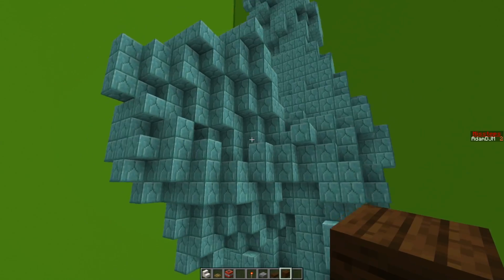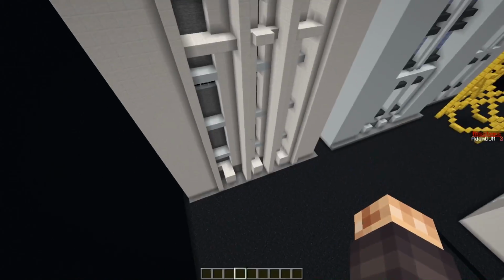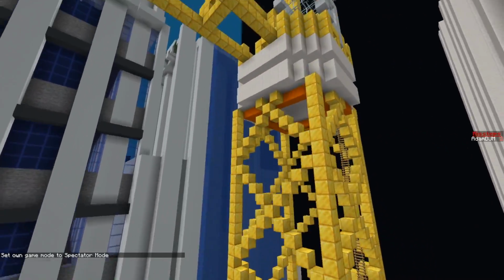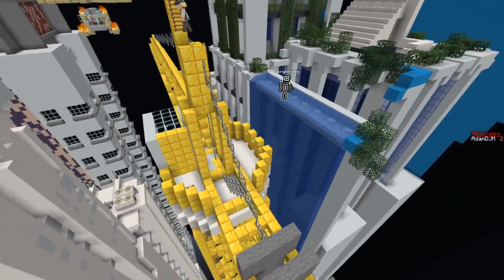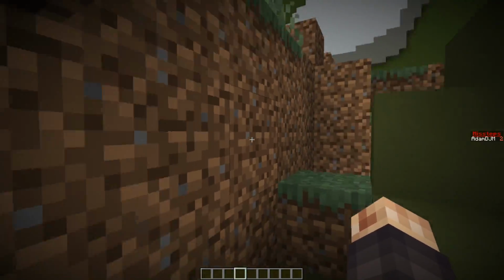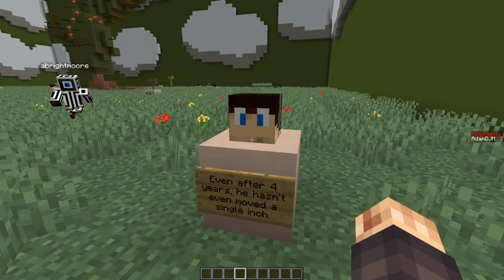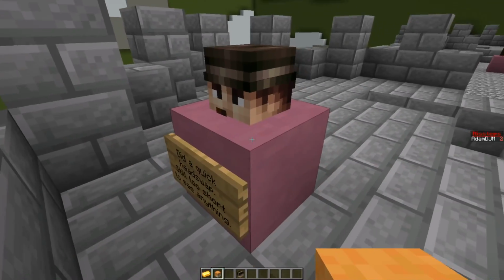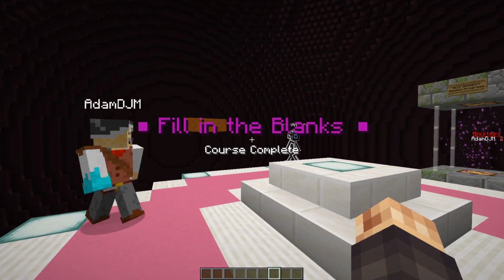🌸 THE NOOBCREW | Diversity 3 DevCom | Ep 16 - The Parkour Branch Pt II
Today, I finish up the Parkour with Adam and Adrian.